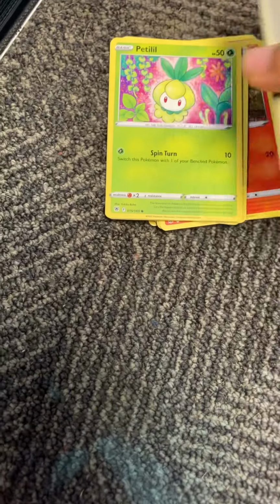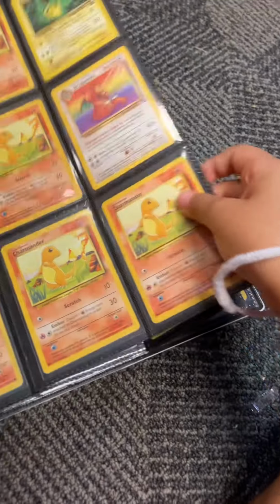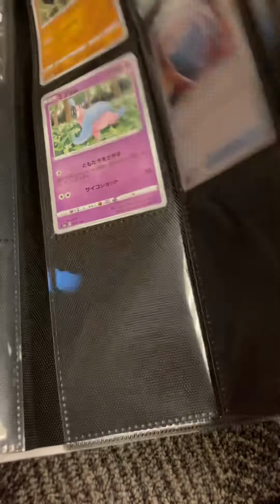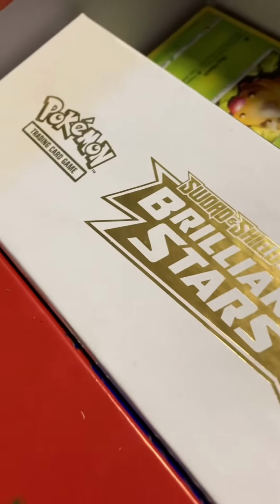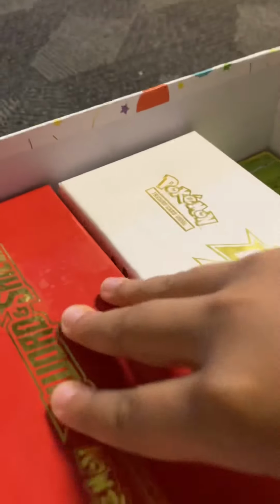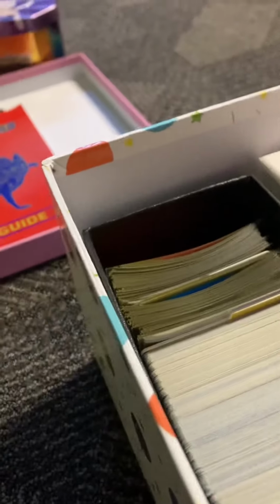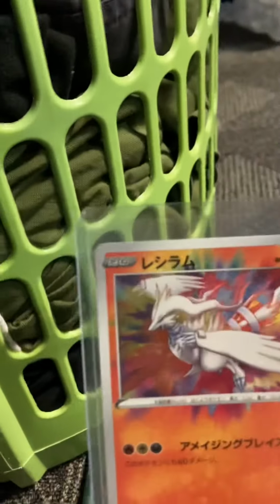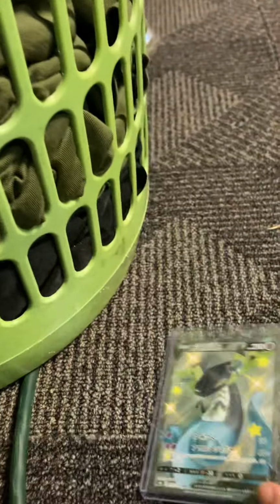ITS POÉMON TIME BABY!!!